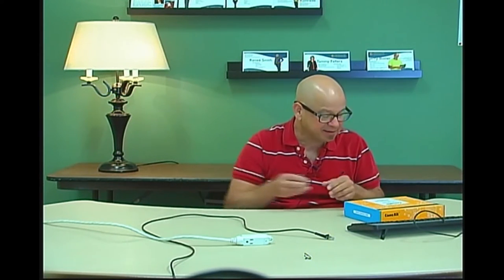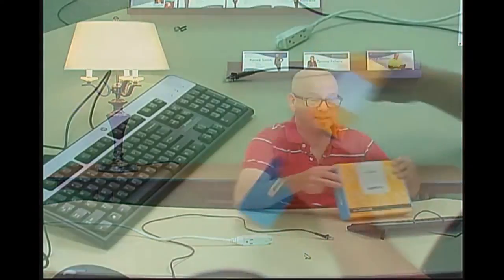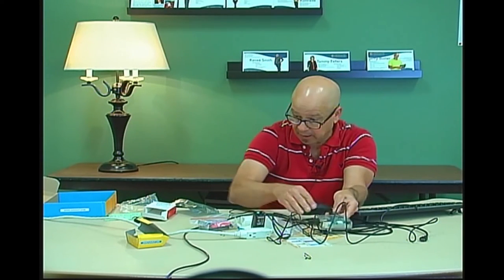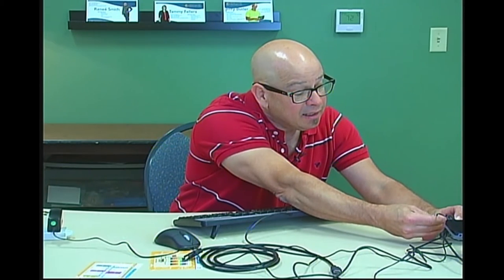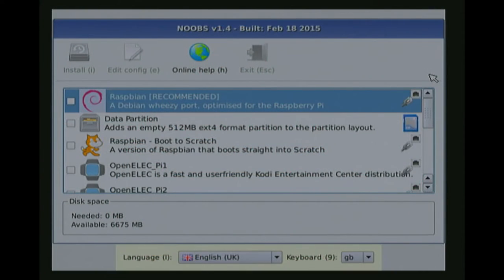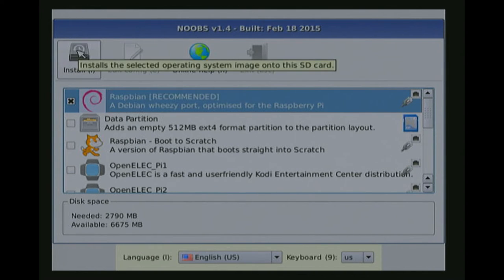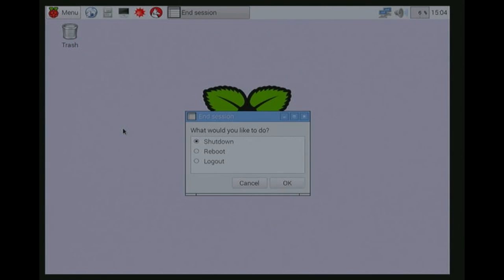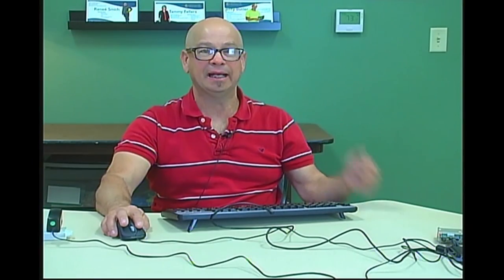Raspberry Pi Made Simple With Jerry Butler